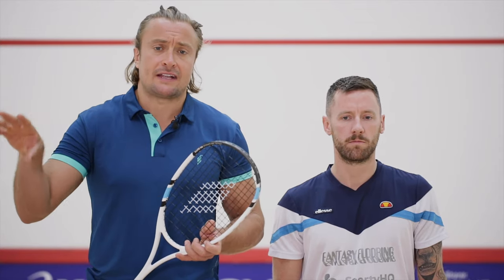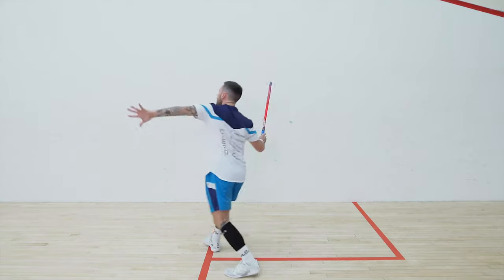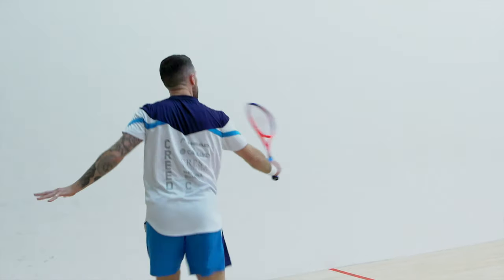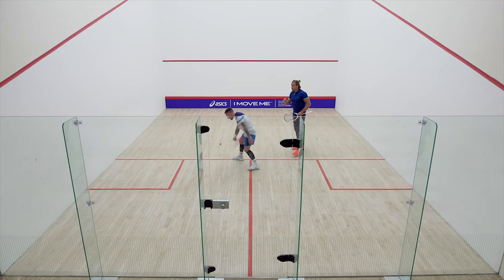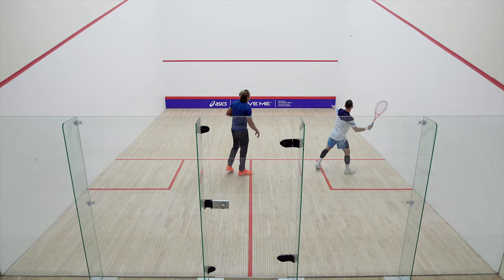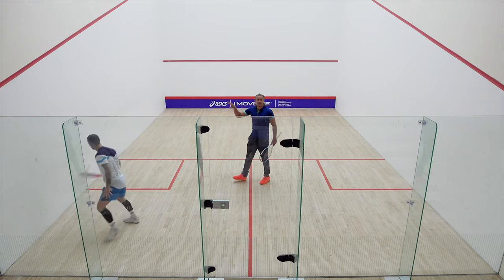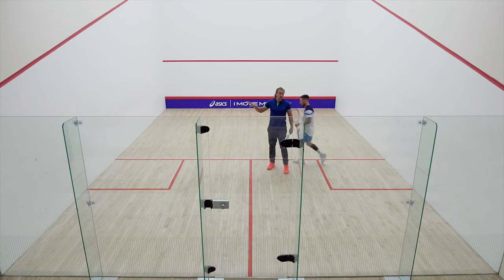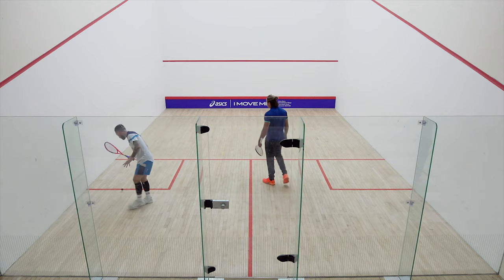Squash tips: Solo practices with Joey Barrington - 6 shot ghosting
The video introduces the idea of 'Six shot ghosting' as invented by the legendary Jonah Barrington.